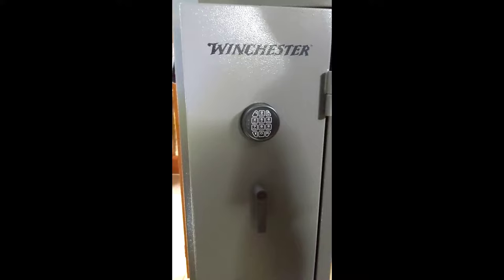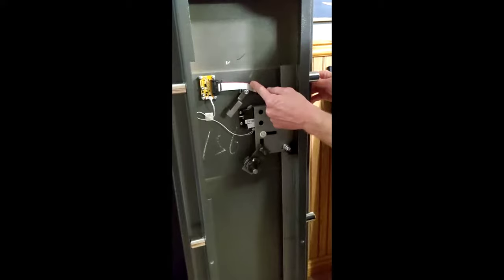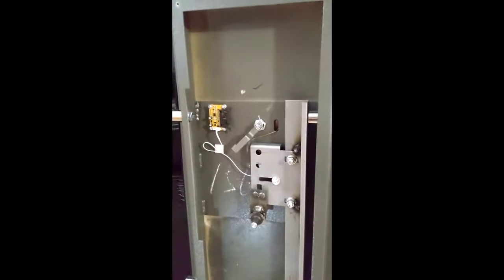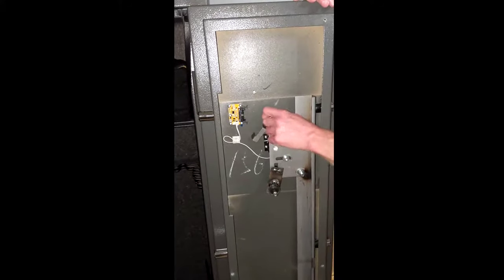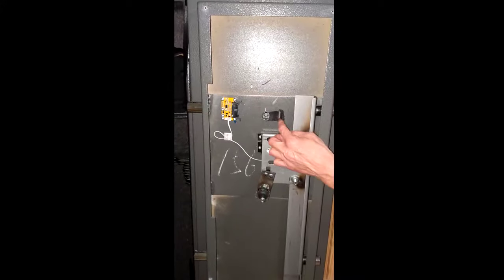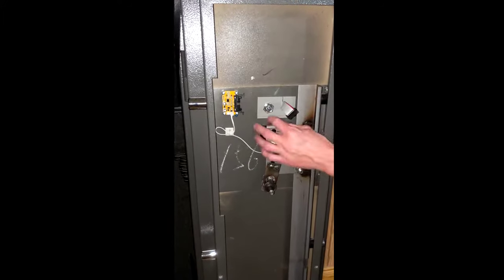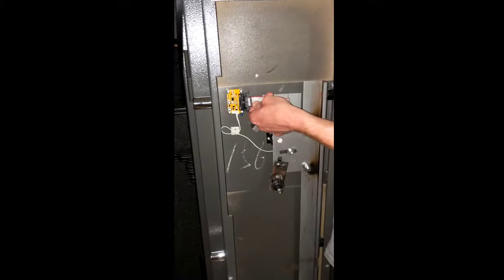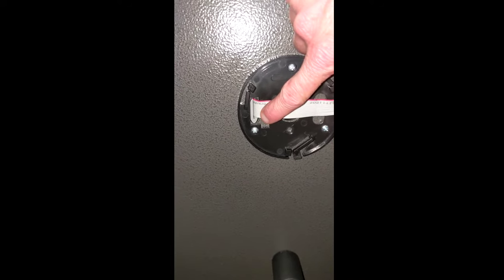Winchester Model TS12-30 Locking Mechanism Bypass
The Winchester Model TS12-30 Gunsafe has a locking mechanism bypass defect.  This video will show the problem and how it was solved.

I can now also confirm the  Winchester Model TS26-45 is also vulnerable to the same defect; to the point of using the same coat hangar shape from the TS12-30.